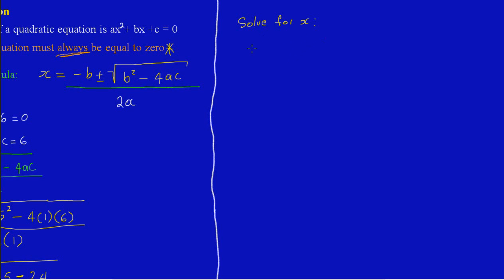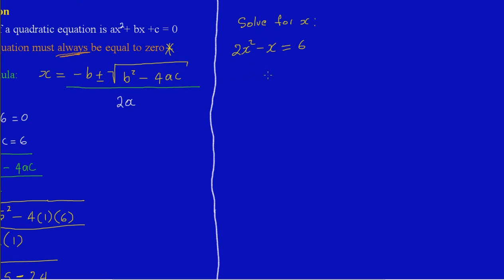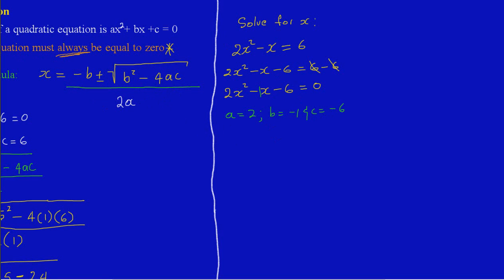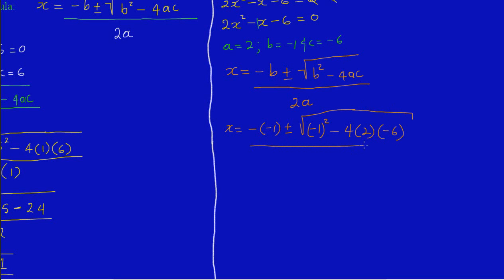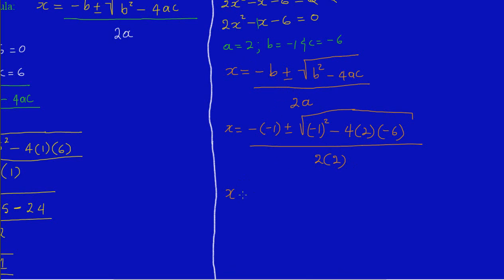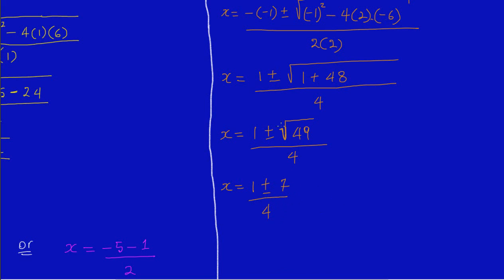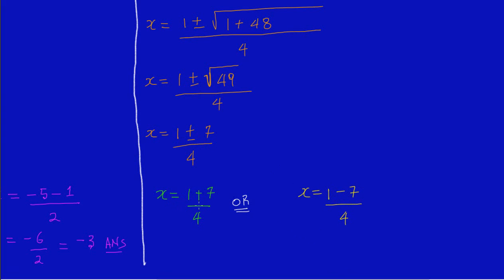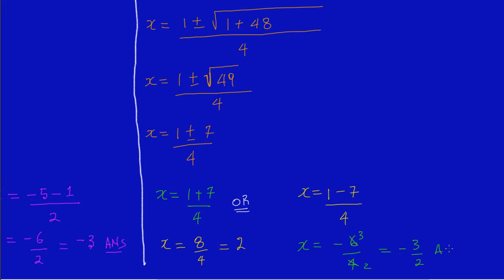Solving Quadratic Equations by using the Quadratic Formula_ Part 2_by Will EduTech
Showing how to solve a quadratic equation by  using the quadratic formula.